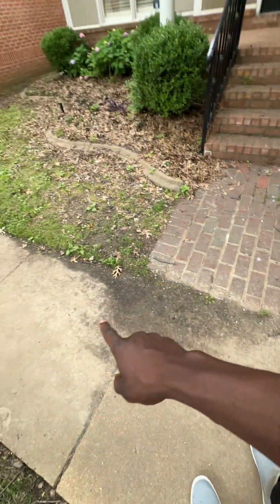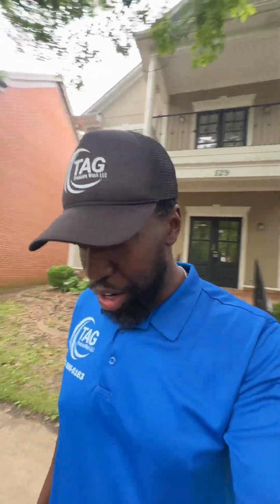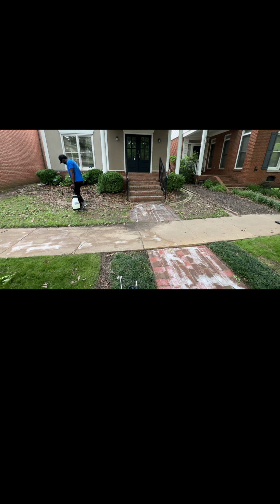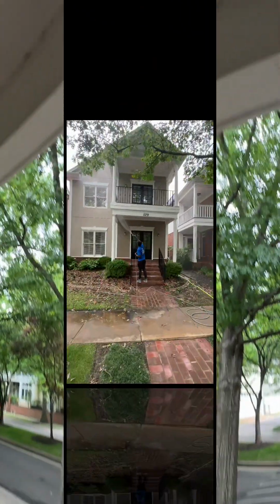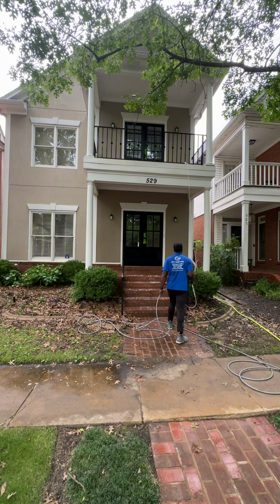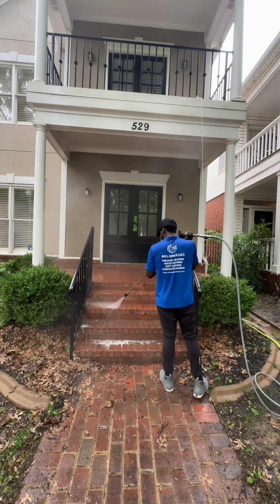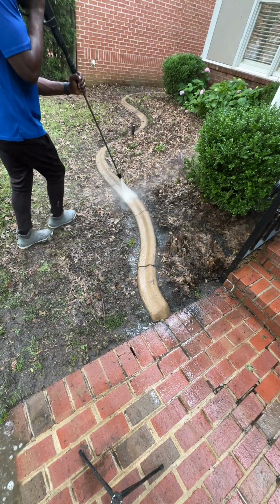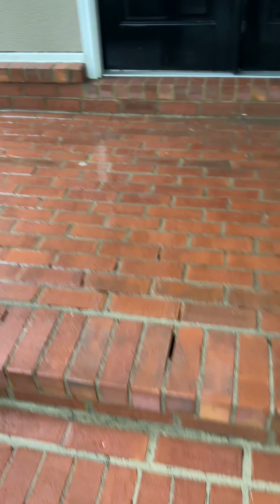Full Exterior Wash: Brick, Balcony, Cobweb Removal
Let me take you through a full exterior house cleaning—including removing heavy cobwebs, restoring dirty brickwork, and cleaning a second-story balcony without a ladder using pro techniques.

You’ll see the entire property transformation process, along with practical pressure washing tips for beginners, expert advice on soft washing vs. pressure washing, and a look at the equipment I use on the job. I also share a few quick business updates to help those starting a pressure washing business.

If you’re searching for real-world pressure washing tutorials, house washing techniques, or advice on how to clean brick, concrete, siding, and balconies, you’re in the right place.